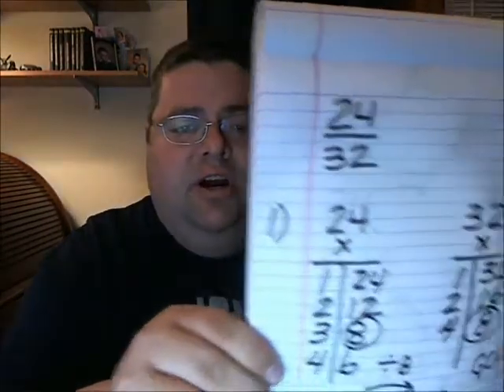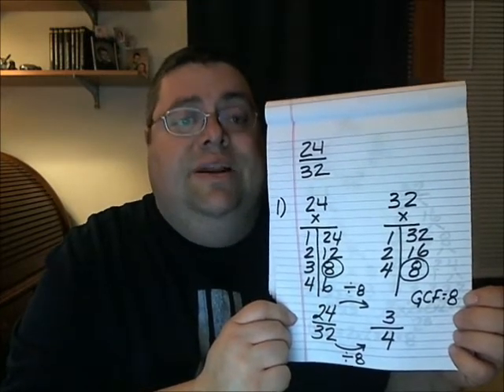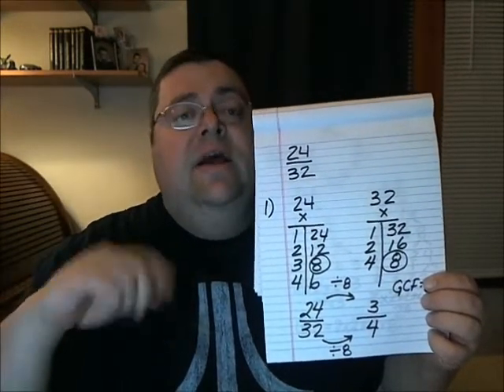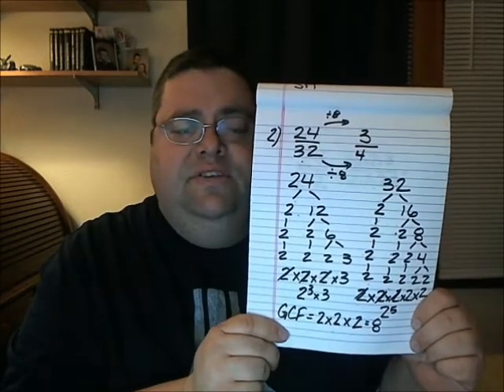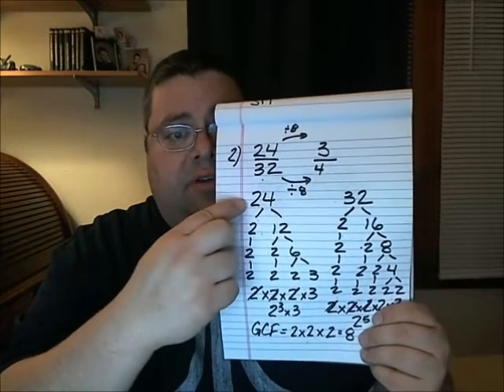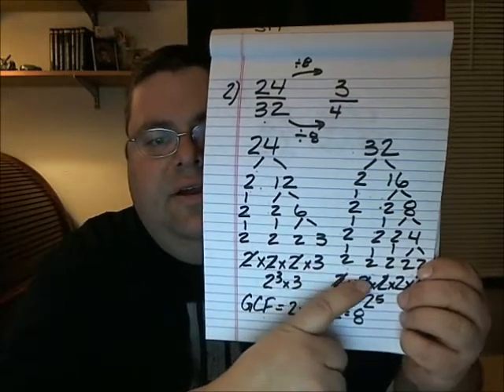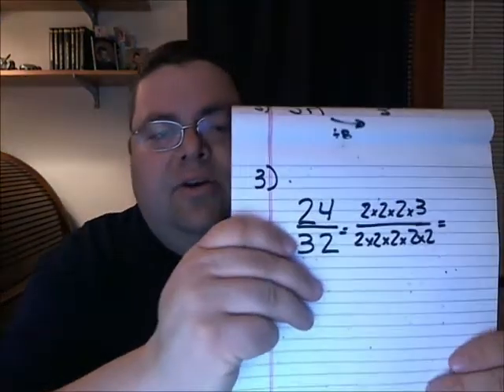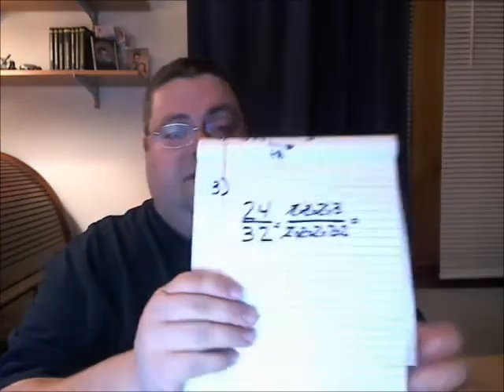Simplifying Fractions Part III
Another example of simplifying fractions.